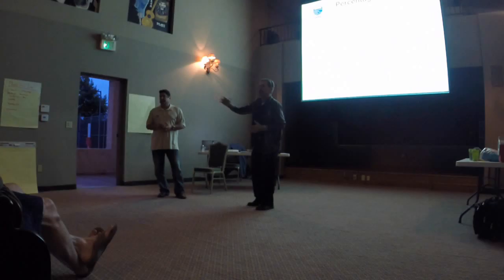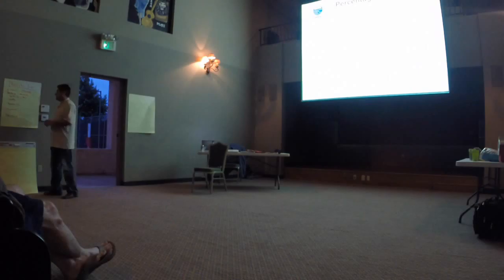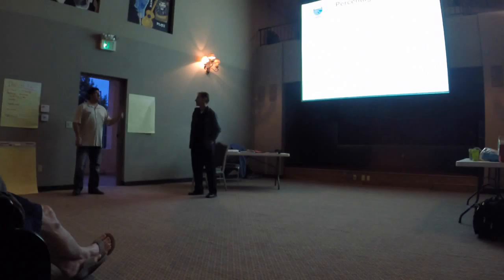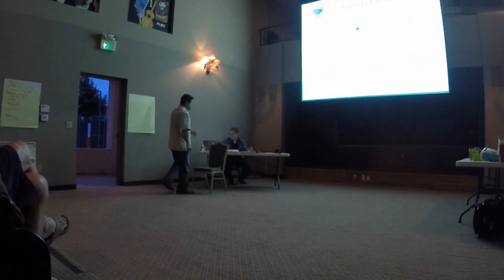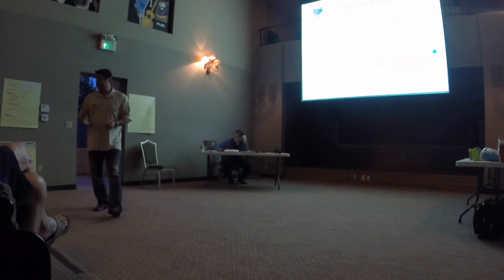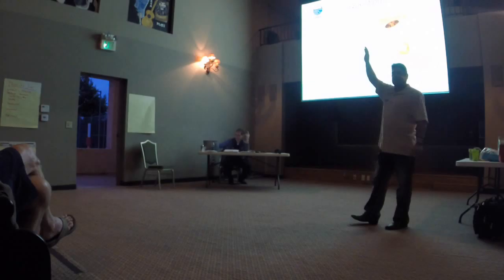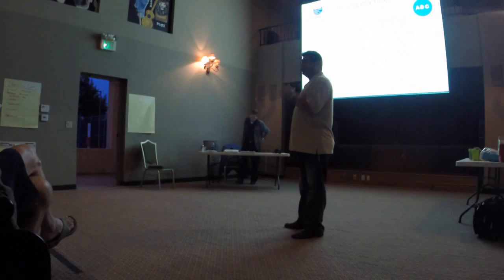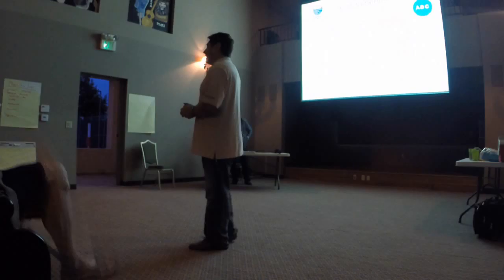usha chauk talk 4 7 16